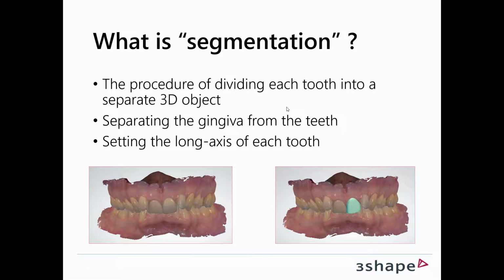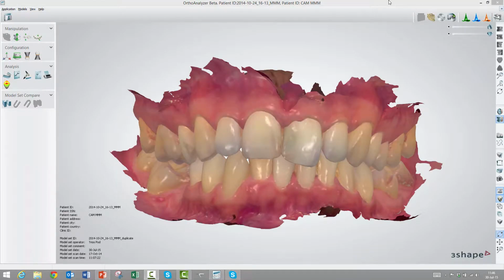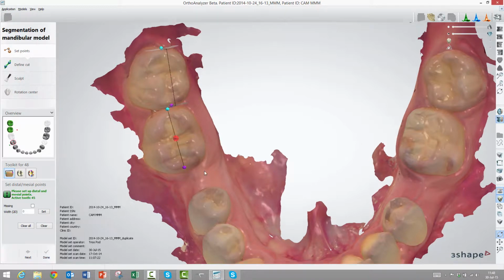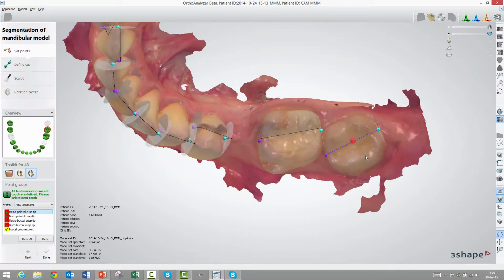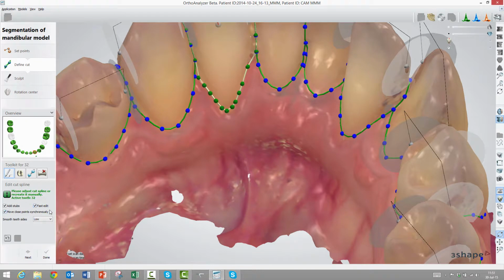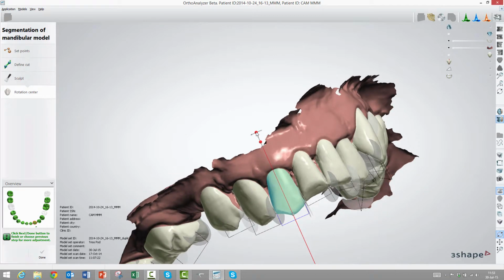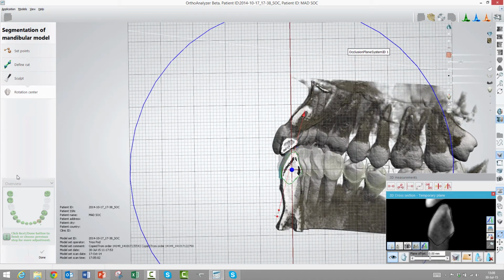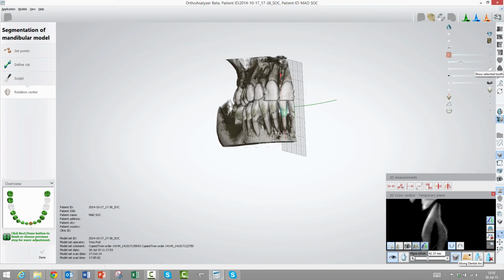3Shape Ortho Analyzer - How to Segment Teeth